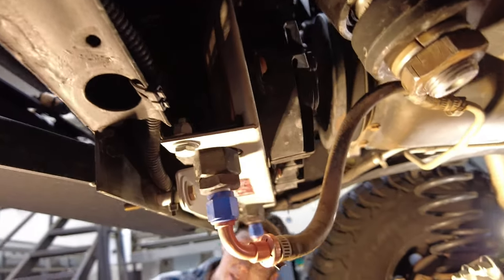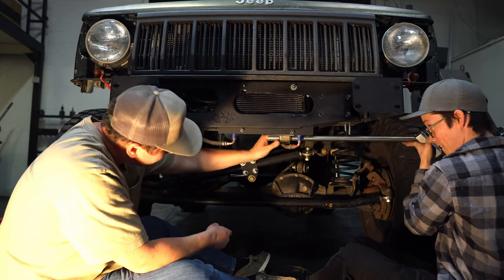Installing the worlds first JEEP XJ SELECTABLE SWAY BAR!?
In today’s video we install the worlds first selectable sway bar for the jeep xj!

Follow our Instagram for more awesome content!